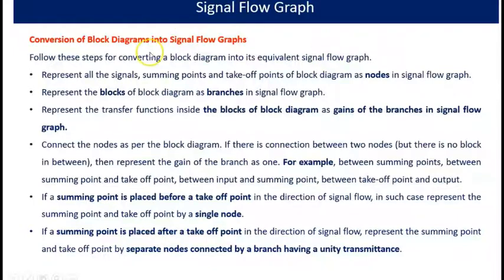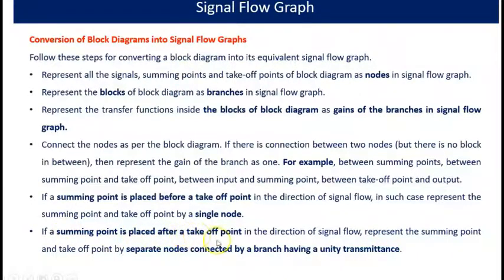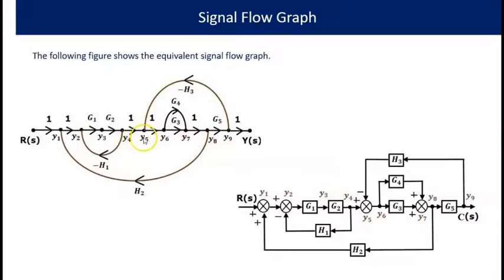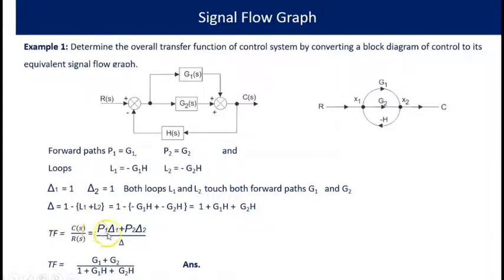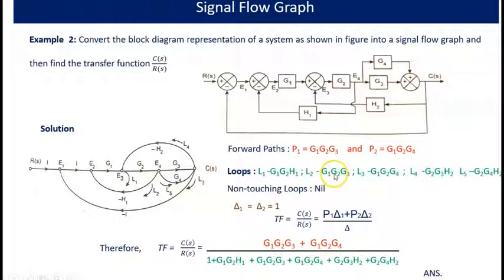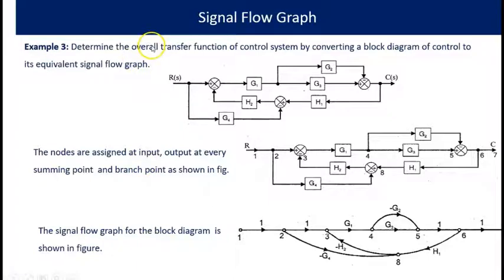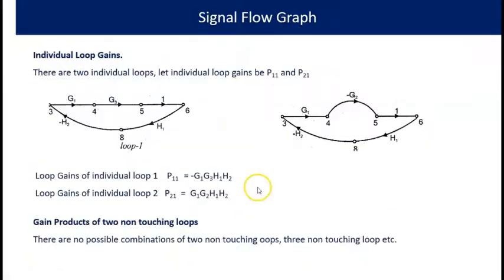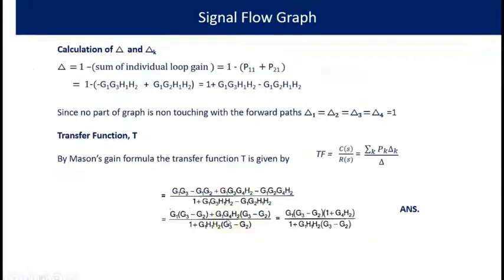BD to SFD Conversion Problems